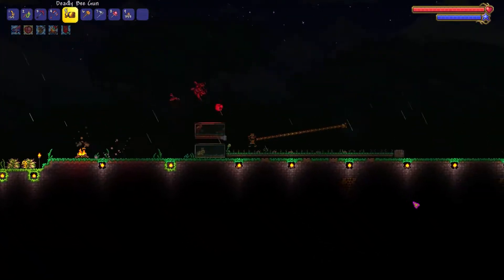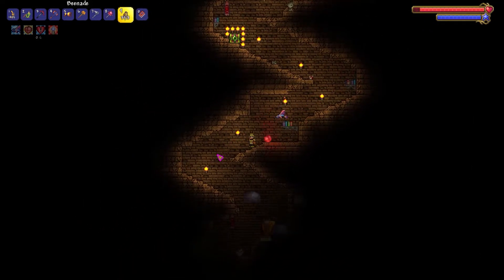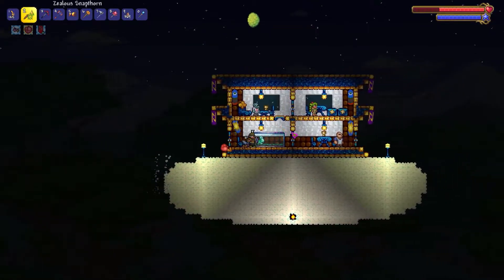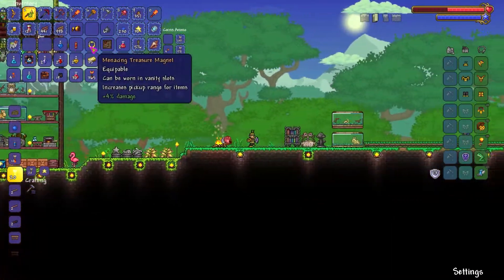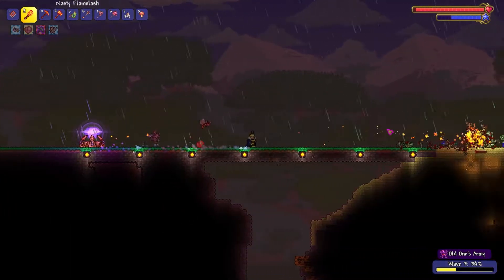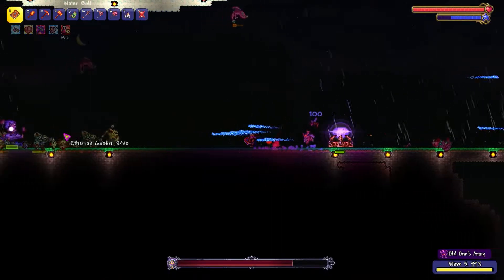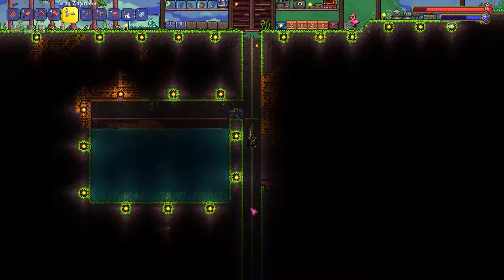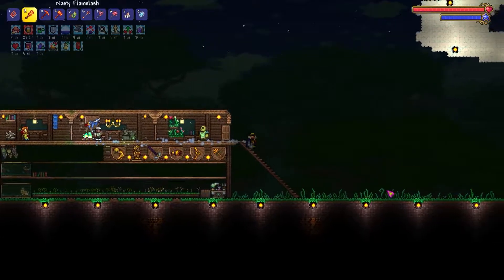Wall of Beemons - Terraria "Not the bees!" Playthrough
In this series I am attempting to beat the game Terraria on a special, developer-customized seed. There are lot's of bees!